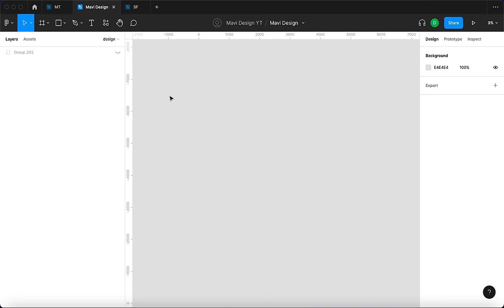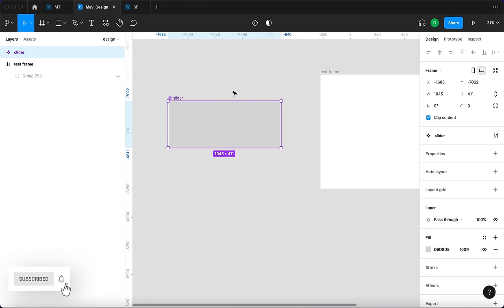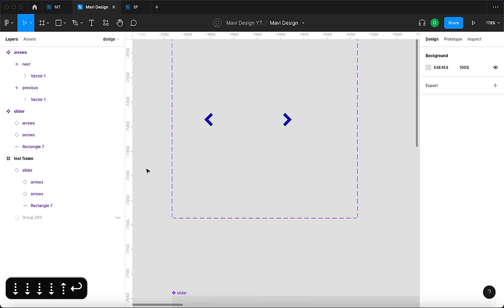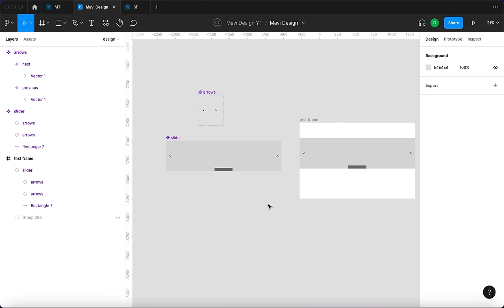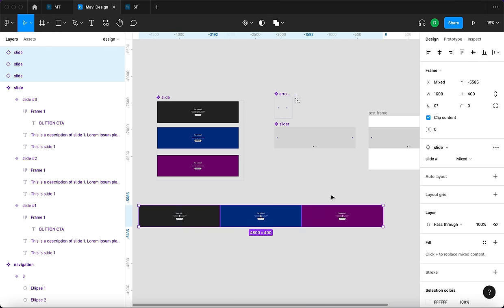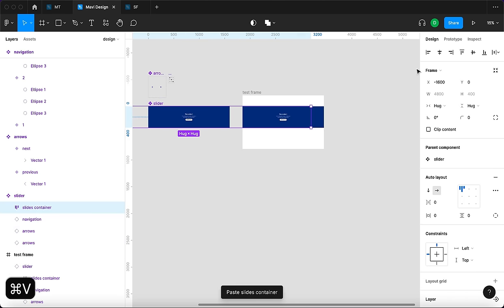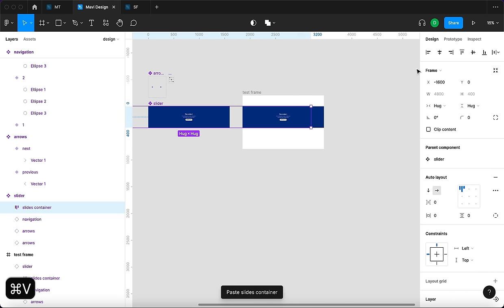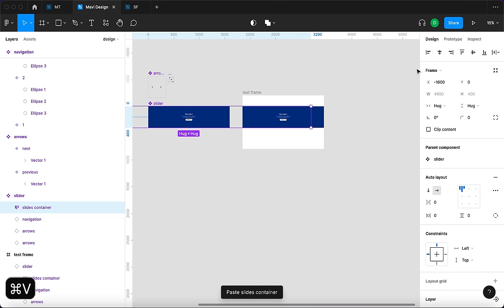Create an Interactive WEB SLIDER in Figma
This is a Figma interactive component / prototyping tutorial where I'll show you how to create an interactive (click + click & drag) web slider interactive component in Figma. This UI component is most frequently used on websites / web design. This slider supports a click interaction as well as click&drag interaction